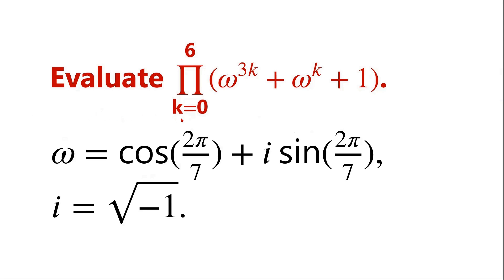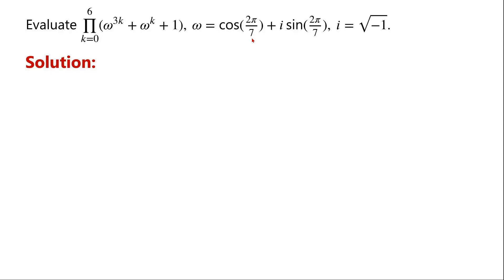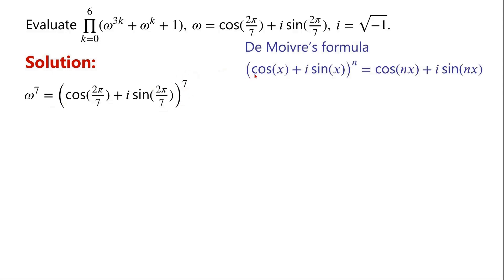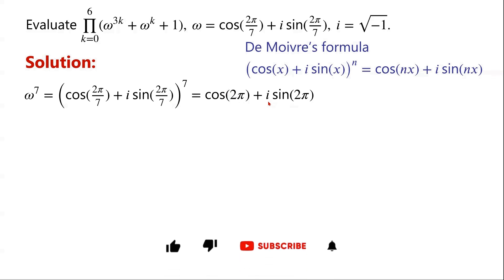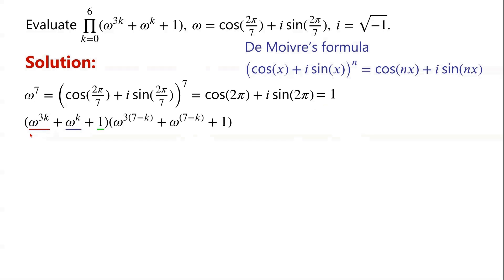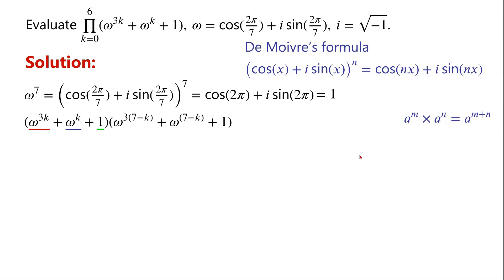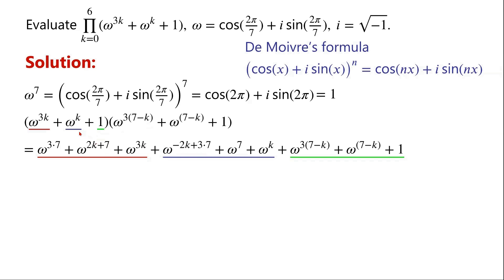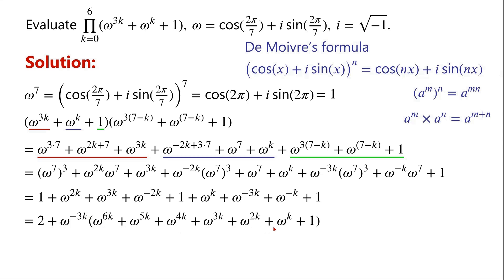A Nice Algebraic Problem | Using A Simpler Approach | De Moivre's Formula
This video explains how to evaluate the algebraic expression using a simpler approach.

Evaluate an algebraic expression
How to evaluate the algebraic expression
Power of a power rule
Product of powers rule
De Moivre's Formula

Mathematical challenges
Olympics math
Olympics maths
Olympics mathematics
Math Olympiad